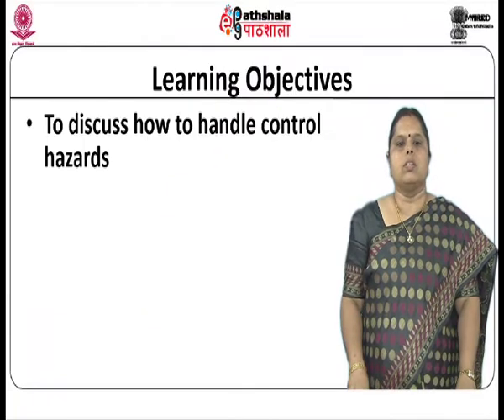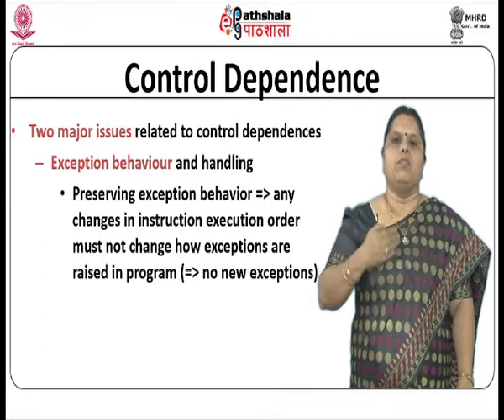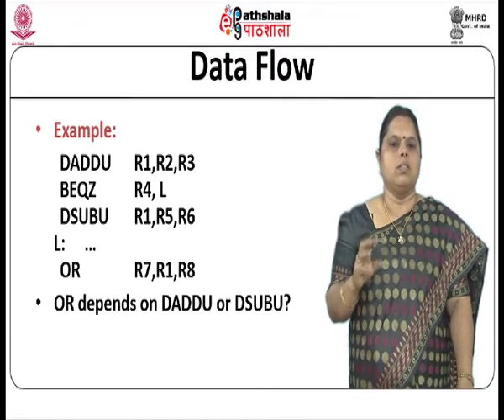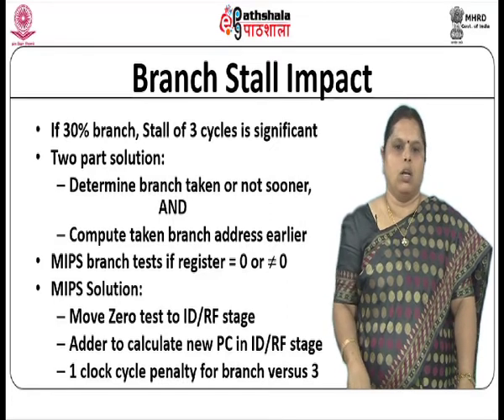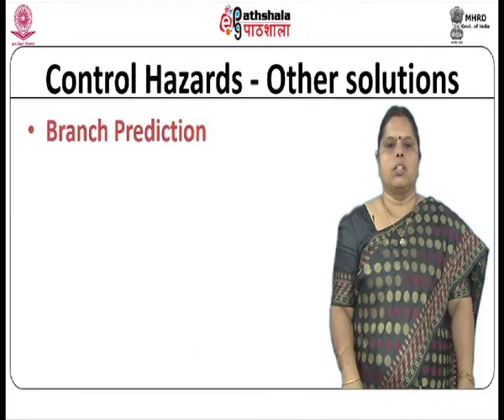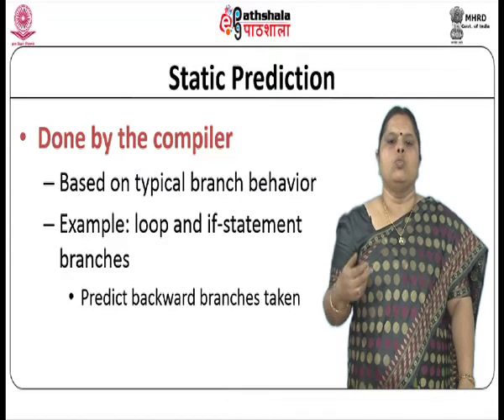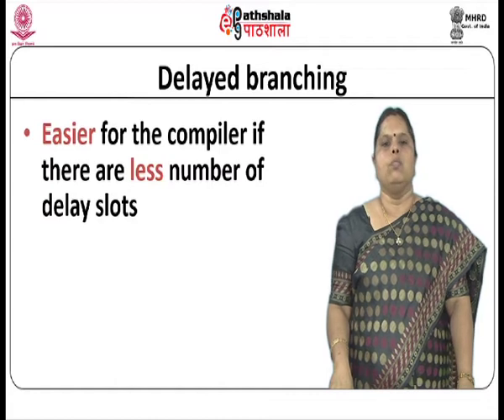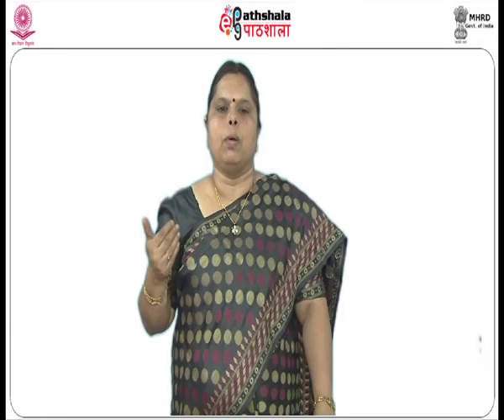Handling Control Hazards